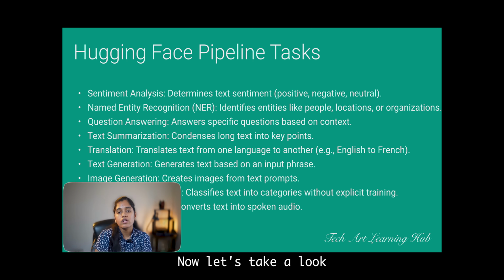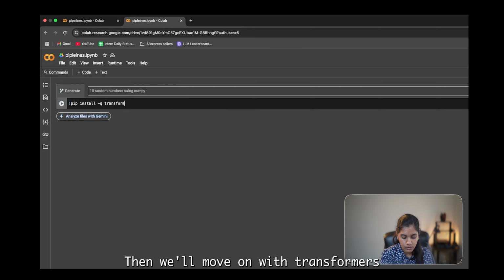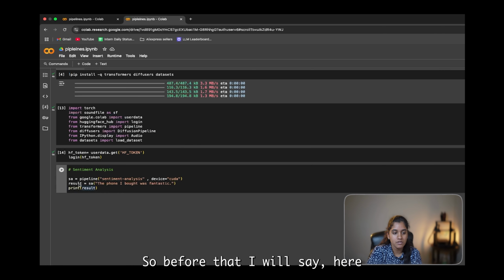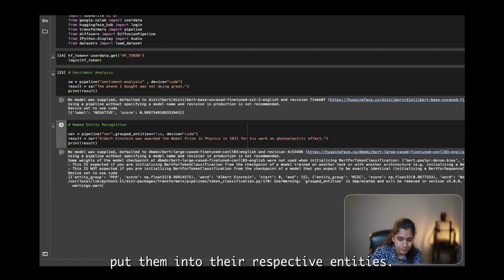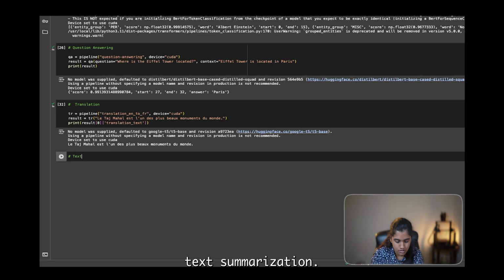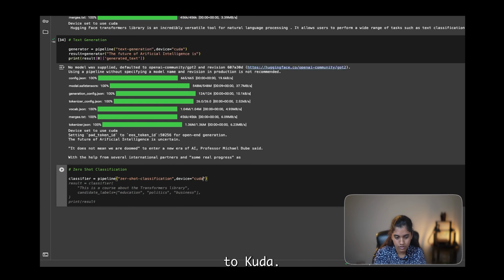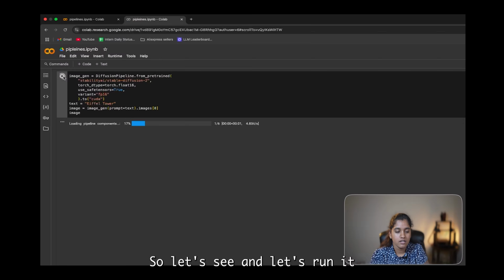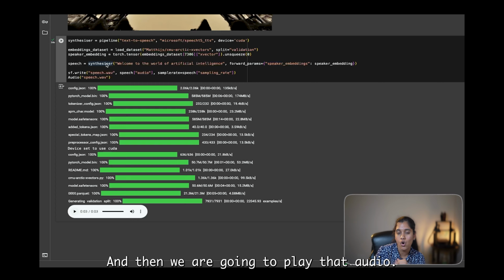Hugging Face Pipeline API Explained | Run NLP, Vision & TTS in Minutes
Welcome to **TechART Learning Hub** 🚀

In this demo, we explore the power of the **Hugging Face Pipeline API** and how it simplifies complex AI tasks into just a few lines of code.

You’ll learn how Hugging Face pipelines handle:

✅ Sentiment Analysis
✅ Named Entity Recognition (NER)
✅ Question Answering
✅ Text Summarization
✅ Translation
✅ Text Generation
✅ Image Generation
✅ Zero-shot Classification
✅ Text-to-Speech (TTS)

The Hugging Face Pipeline API abstracts tokenization, inference, and post-processing — allowing developers to focus on building intelligent applications instead of handling low-level model details.

Whether you're working in NLP, Computer Vision, or Audio AI, this is one of the fastest ways to integrate pre-trained models into your projects.

If you're passionate about AI, LLMs, and creative tech innovation — you're in the right place.